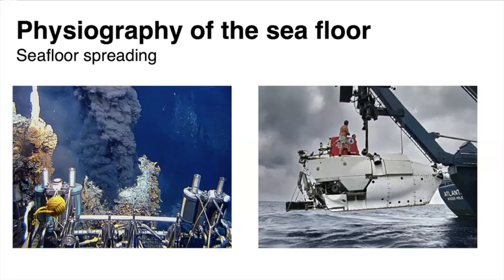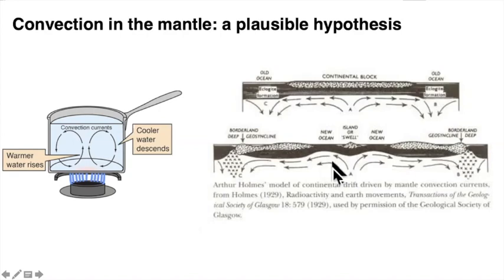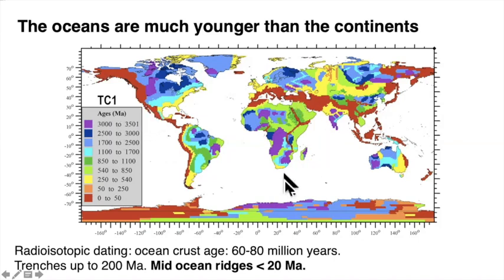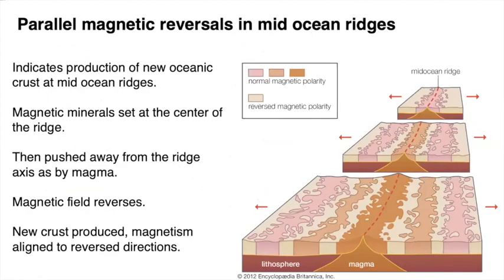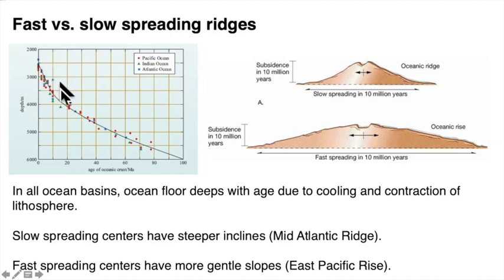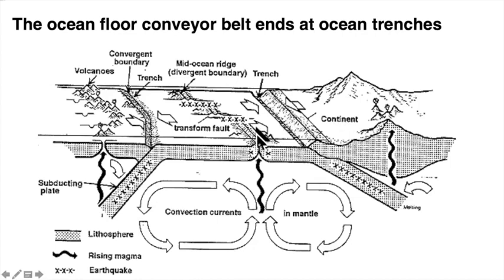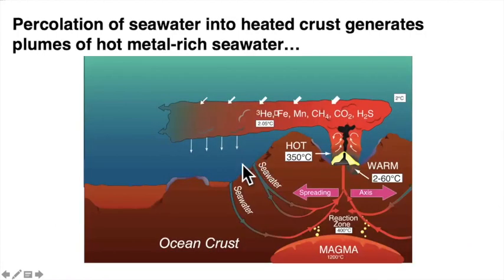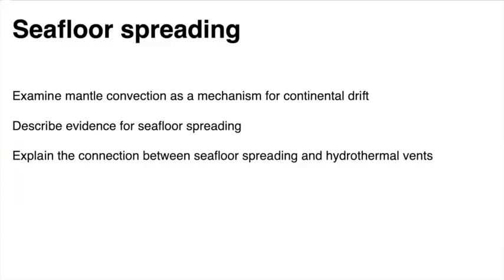OCN201_seafloor_spreading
Module 3.2 Part 4 of 4.